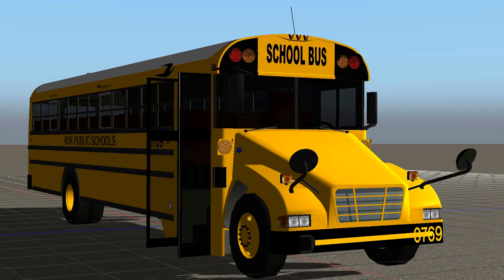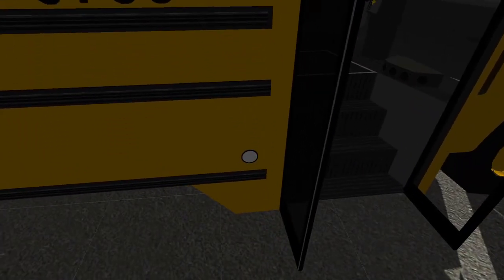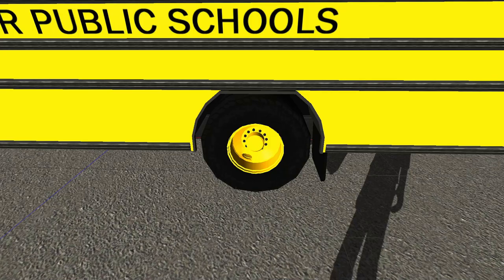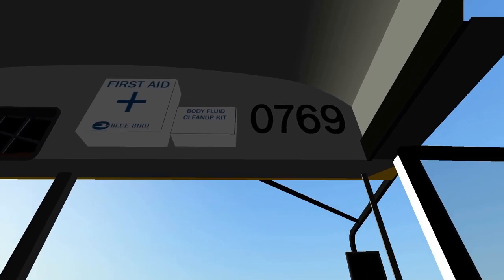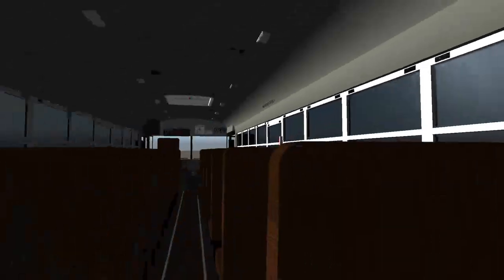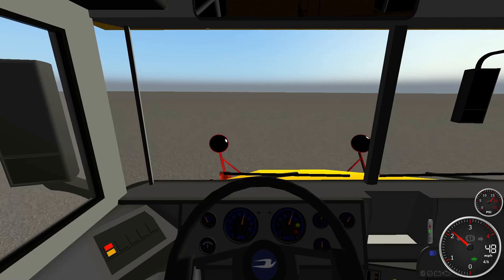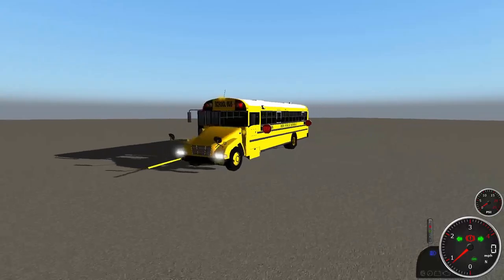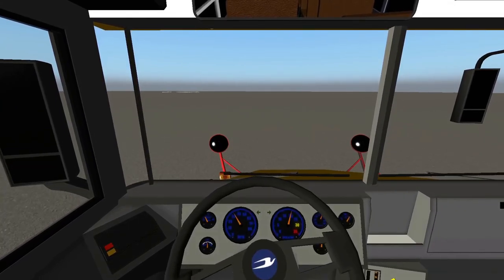Mod Review! - 1st Generation Bluebird Visions by Graysonk95! | Rigs of Rods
We'll will be taking a detailed review of 1st Generation Bluebird Visions by Graysonk95! We'll take a detailed walkaround, start it up, drive it, and more!